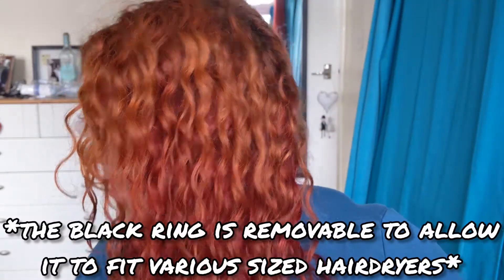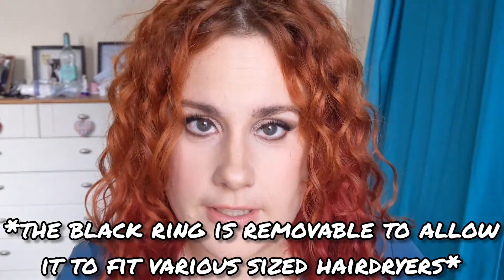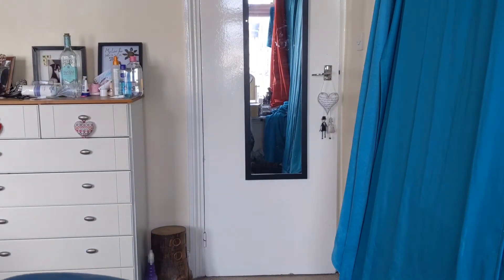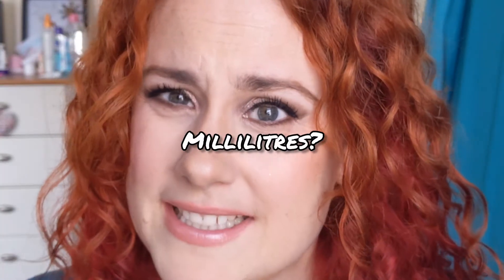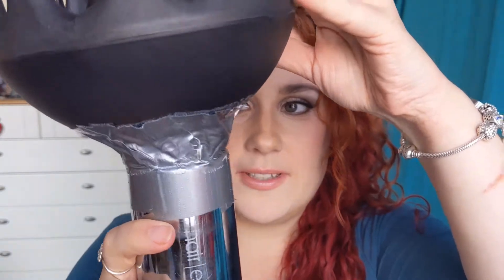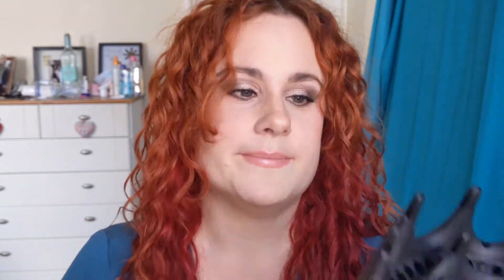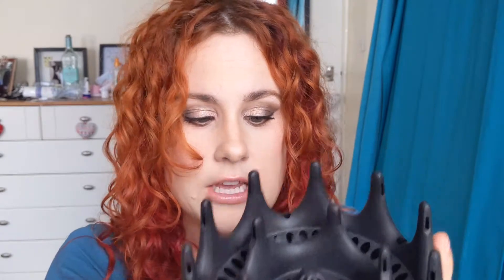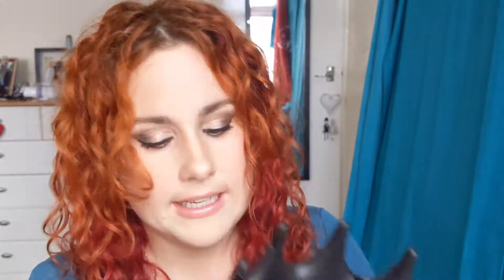BLACK ORCHID DIFFUSER- WORTH THE MONEY? My thoughts on my new Xtava diffuser for wavy and curly hair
In this video I share my thoughts on the Xtava black orchid diffuser and demonstrate how to use it on my 2c/3a hair

PRODUCTS USED
Xtava Black Orchid diffuser